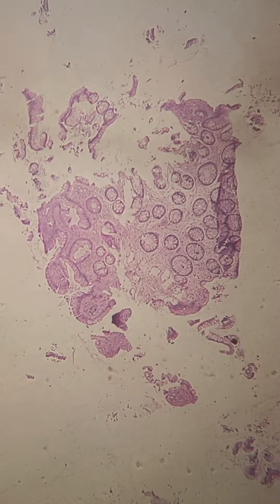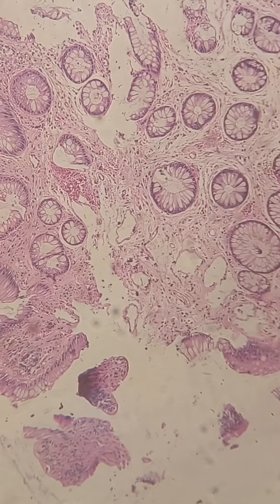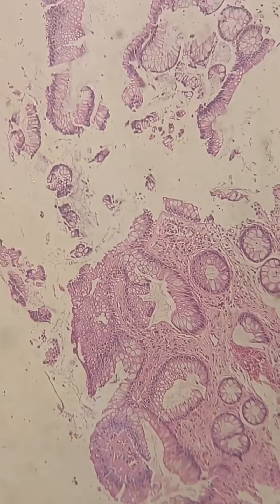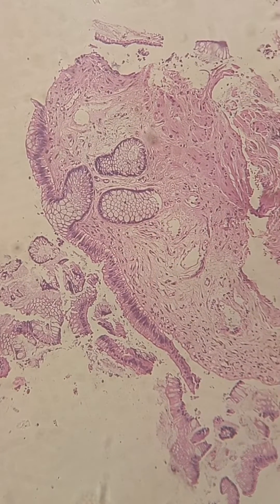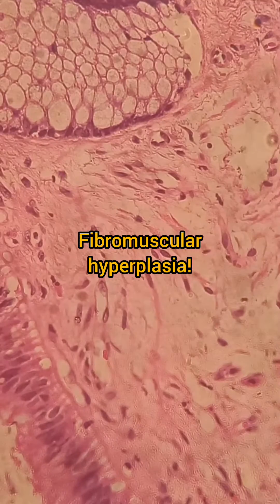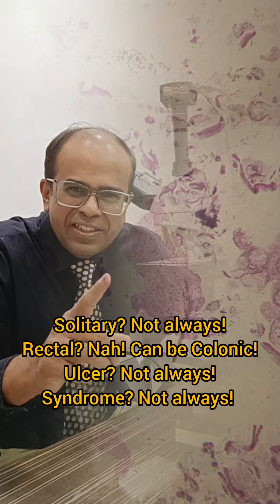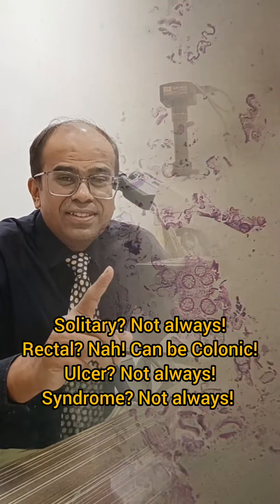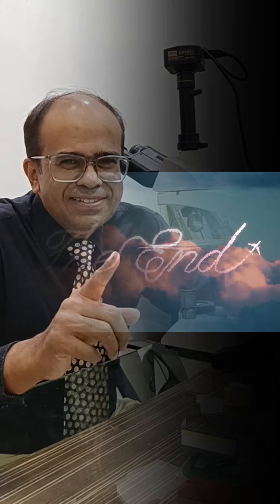Solitary Rectal Ulcer Syndrome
Is 'Solitary Rectal Ulcer Syndrome' a Lie? A Pathologist Reveals All!